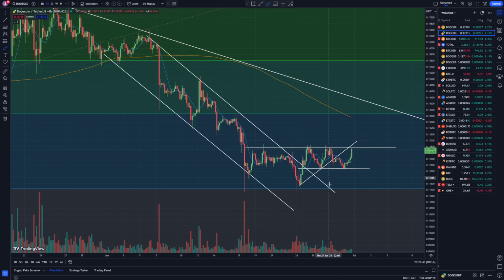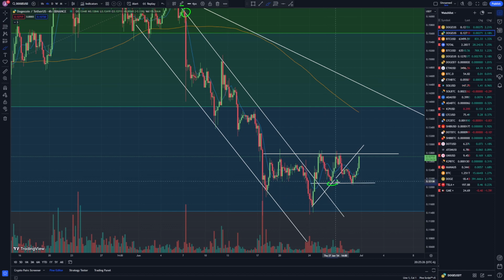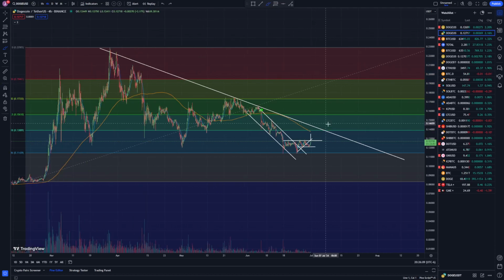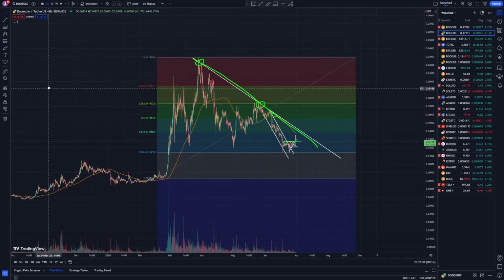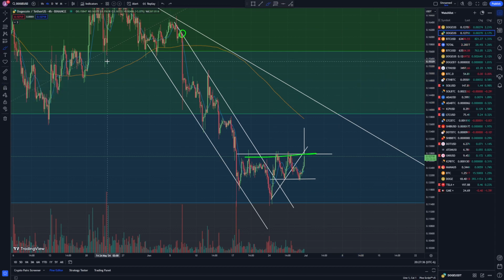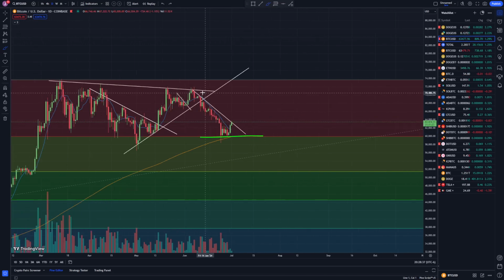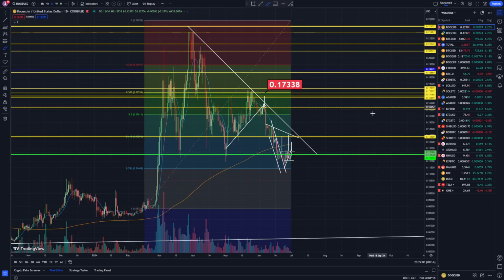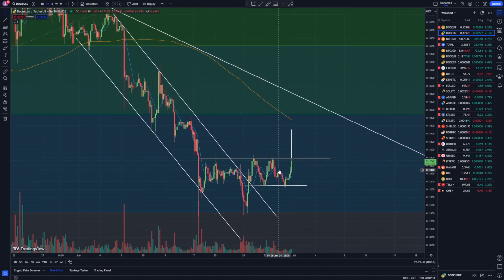Dogecoin .114 Target HIT!!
dogecoin hit the target I was looking at in my last video and bounced on it a couple time let's see if it can go up to .139 now.